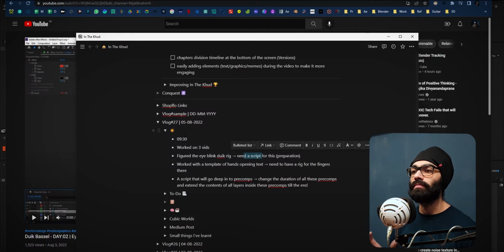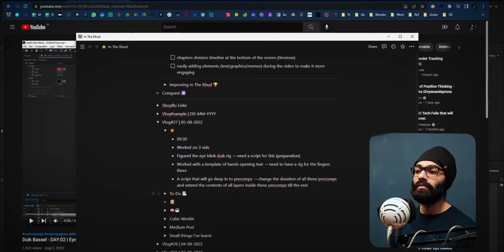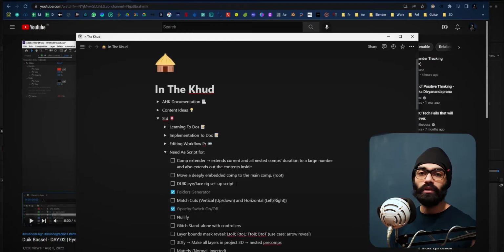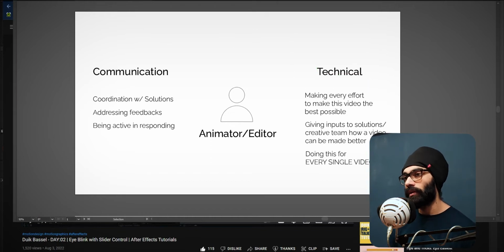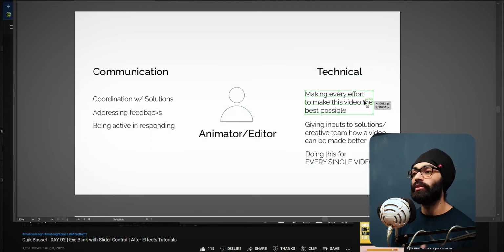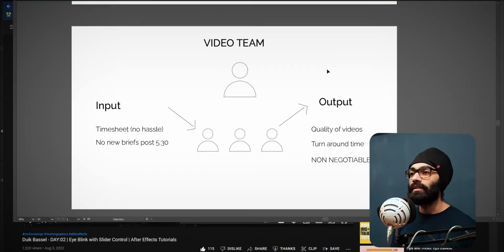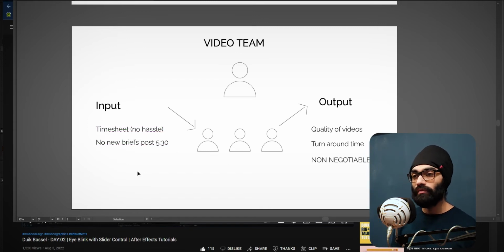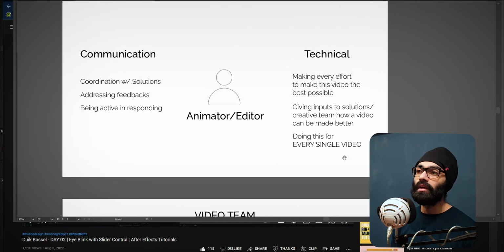A lot more Duik now | More scripts | Team Lead perspectives